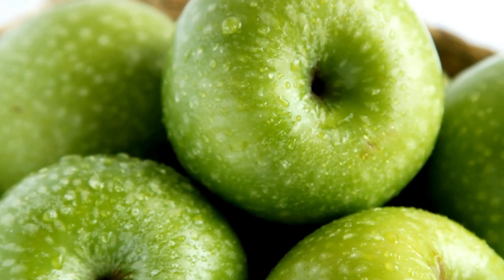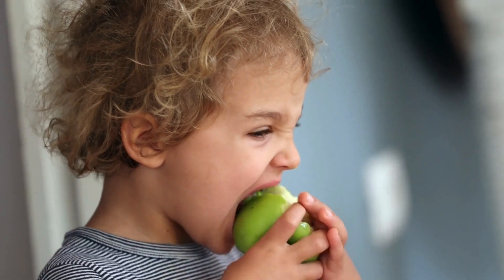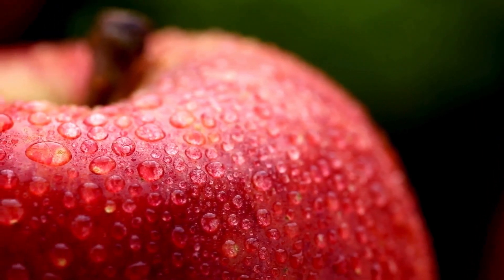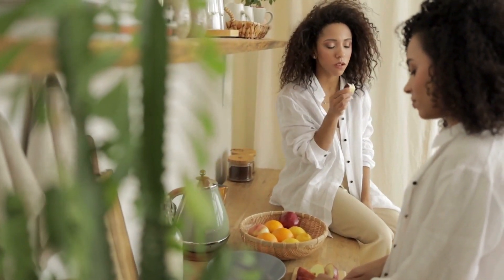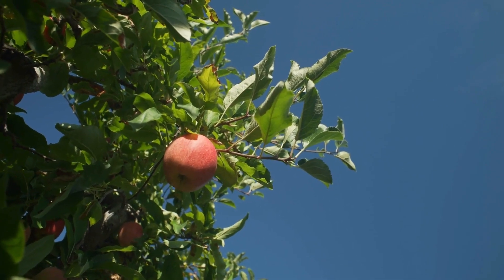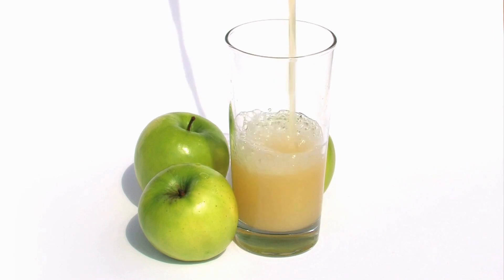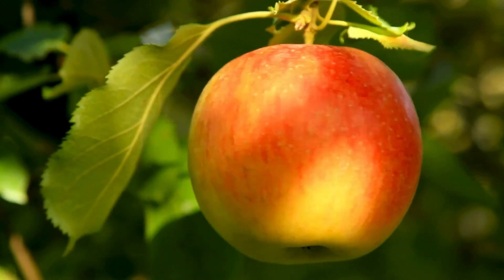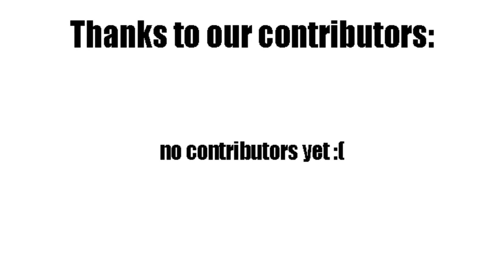How many carbs are in apples?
Explaining how many carbs are in apples. Learn about the carbohydrate content in apples. Discover the amount of carbs in different types of apples.

Carbohydrate content in apples
Amount of carbs in apples
Apple carb levels
Carbs in different apple types
Understanding apple carb content
Apple nutrition: carbs
Carb levels in apples explained
Comparing carbs in apple varieties
Apple carbohydrate information